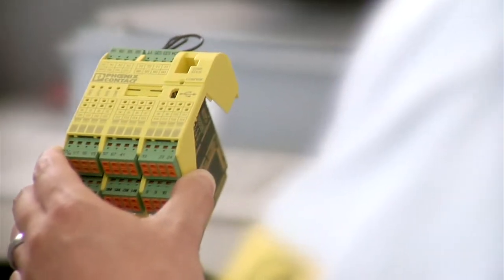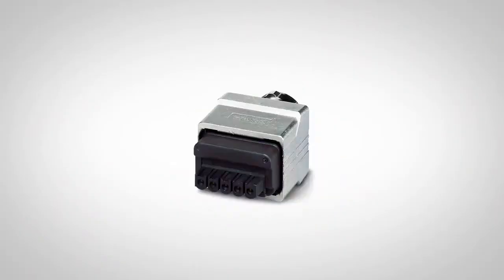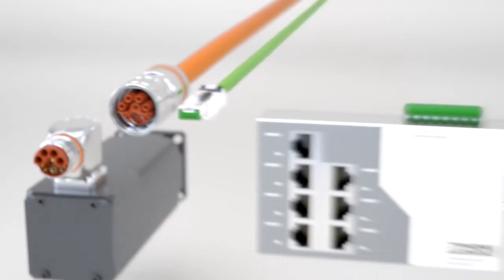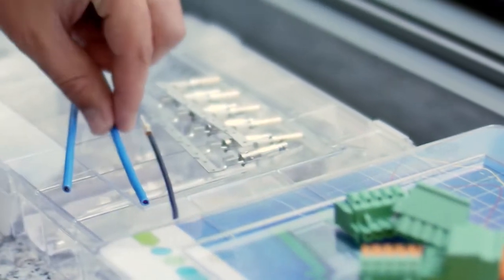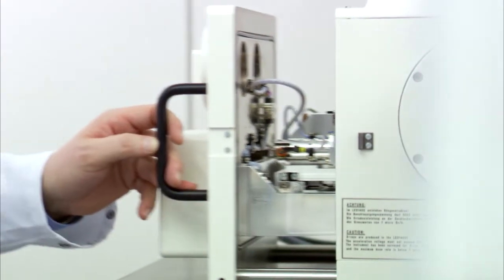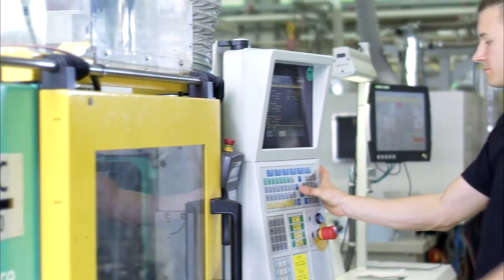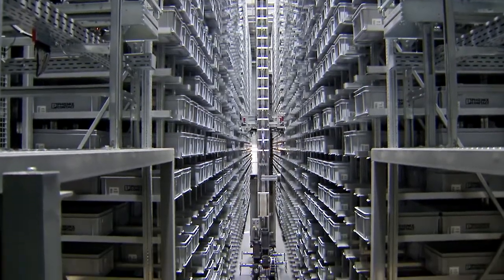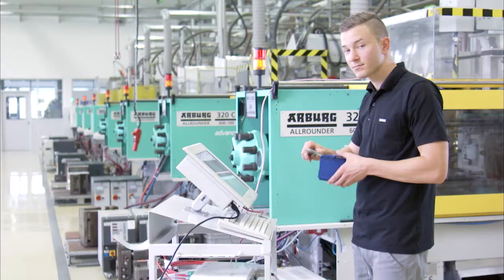PCB connectors and electronics enclosures: Connectivity technology for the future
▶Various solutions for connectivity technology are offered to you by our PCB connectors, board-to-board connectors and electronics  enclosures in diﬀerent shapes, colors and connectivity options.

▶Phoenix Contact oﬀers the largest range of connectivity technology and connection technology for your application.

▶Beneﬁt from our extensive development and manufacturing expertise for your individual connectivity solution.